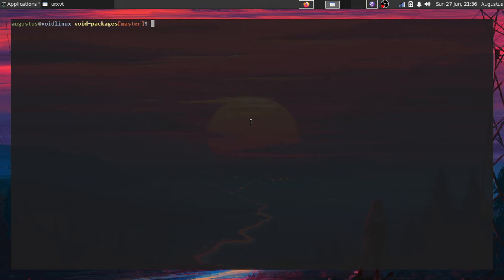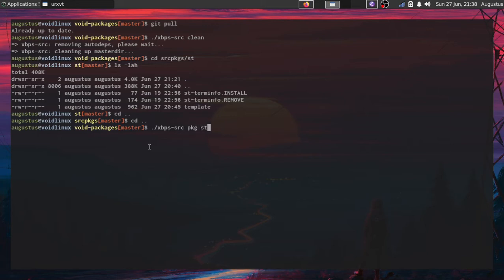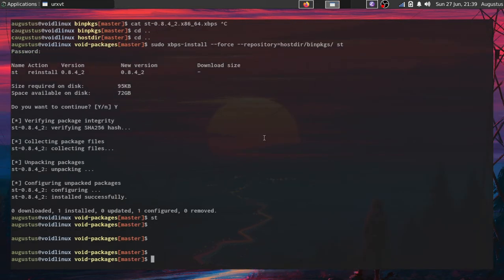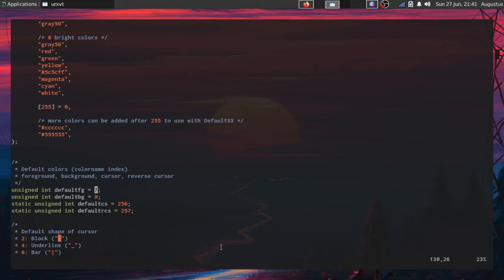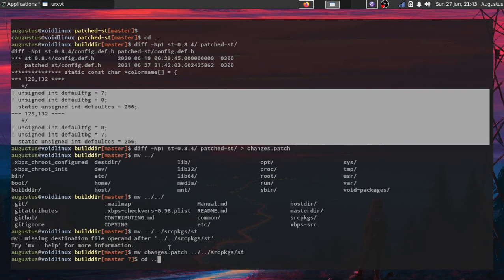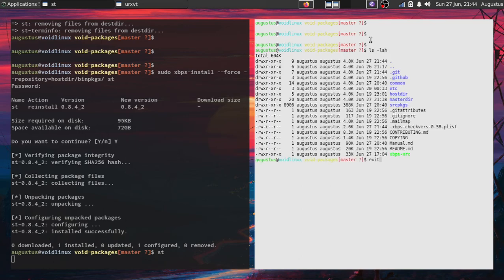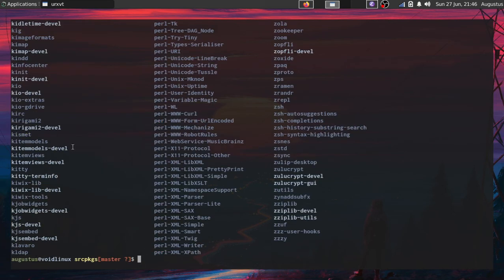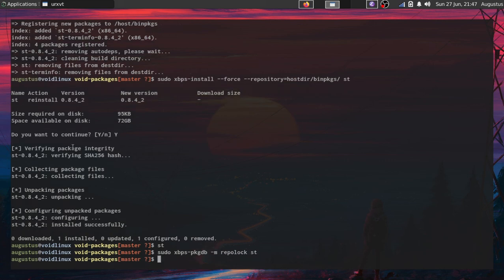Void Linux: xbps-src Patches ( Compiling st from source )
Here I talk about how to generate patches when compiling packages from source with xbps-src, using st as an example.